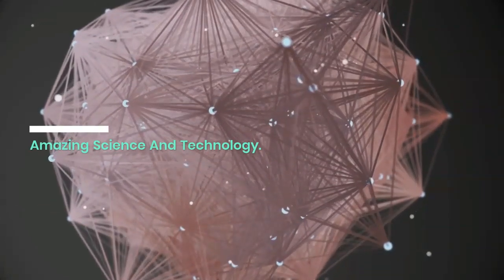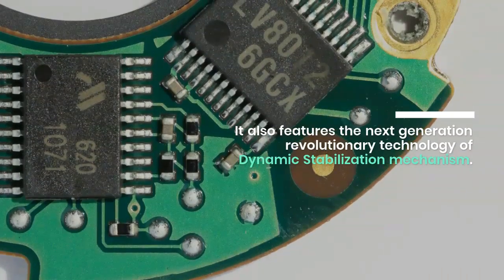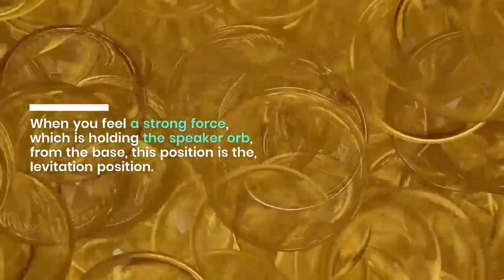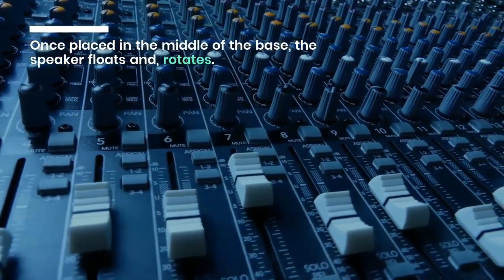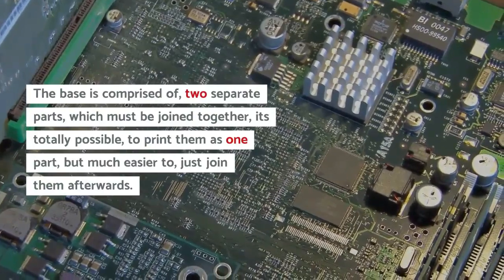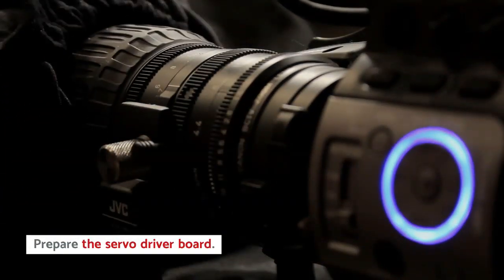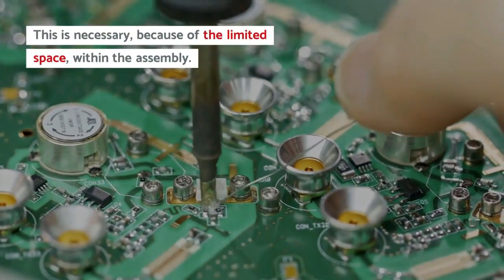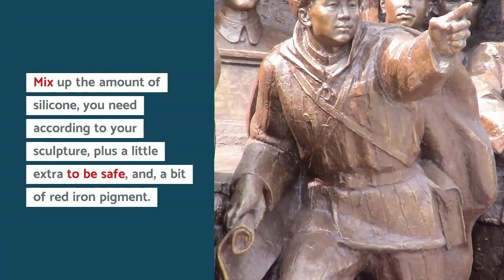Amazing Science And Technology In The world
In this Video, we revisit a Technology that was seen last year with the Om/One Levitating speaker and take a Sci-Fi look at a Speaker follows the same footprint, but with a different design language. It features Bluetooth 4.1 and NFC connectivity with a 10hr Battery. Is this Levitating Speaker something you can see floating around your House? Take a look.

To make a realistic animatronic heart, and  developing the 3D printed mechanism used a sock to try and get a vague idea of how the silicone skin would move once the design was finished. Since the silicone casting turned out to be quite challenging and very expensive, the sock test gave me the idea to instead use a slightly elastic fabric to make a plush heart design, which could be fitted over the 3D printed mechanism.